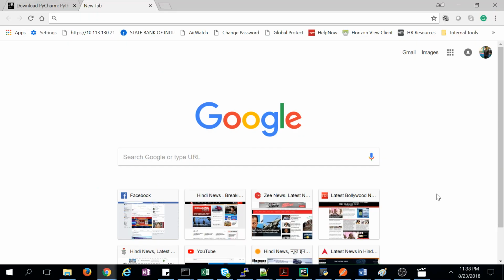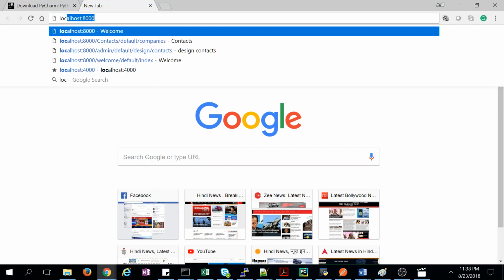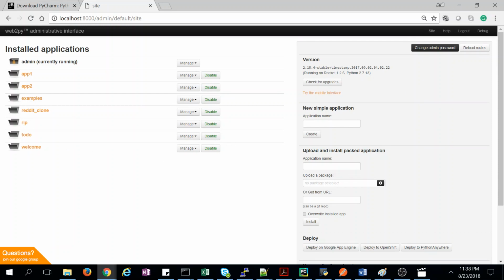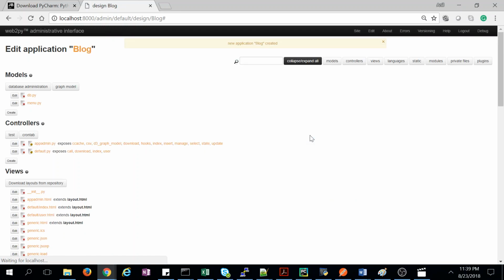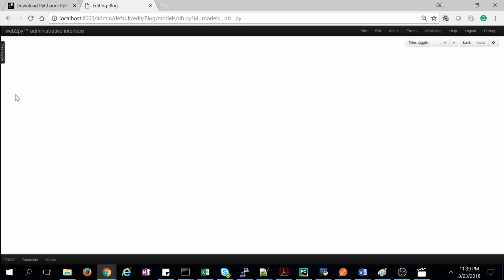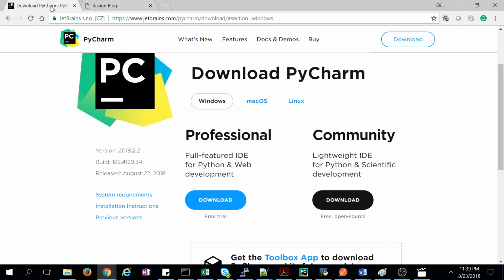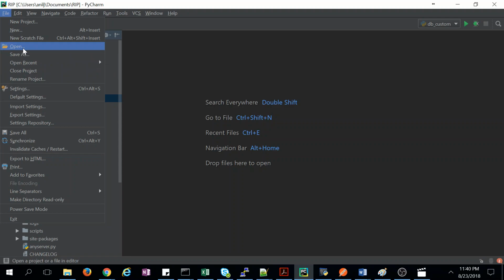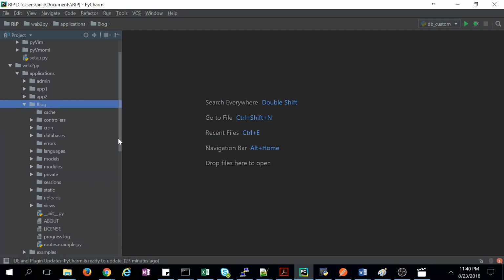Web development using web2py and python part 2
1. Create a new application
2. Choose the editor